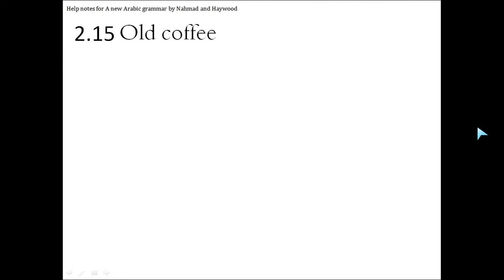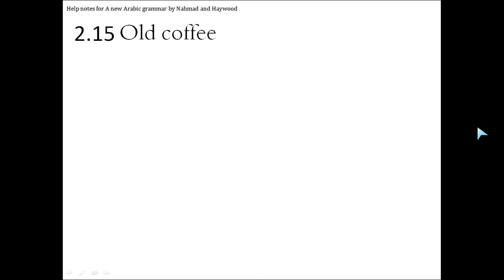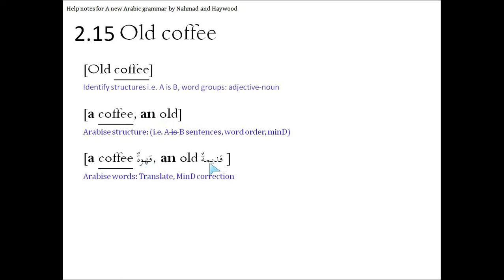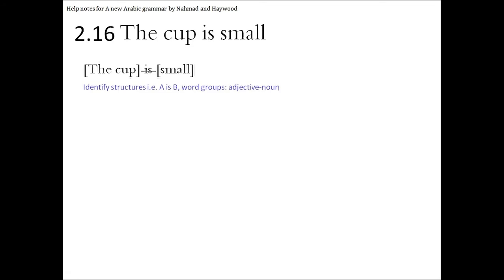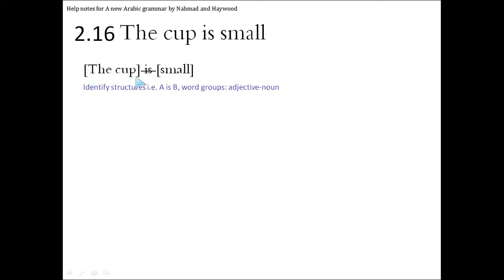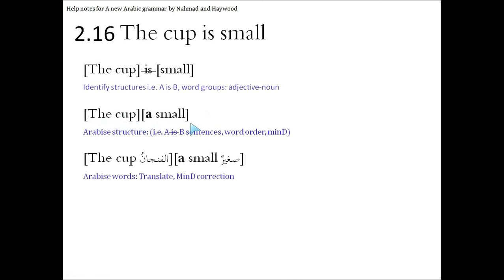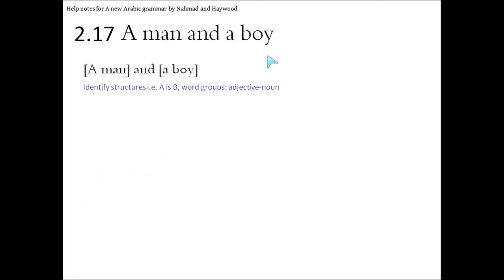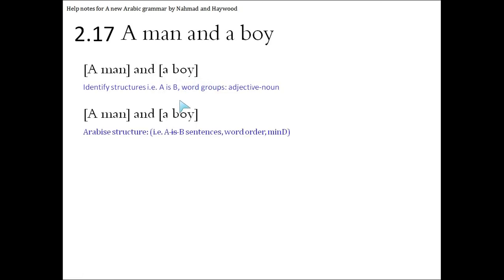Exercise 02 Q15 17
Worked examples for Nahmad and Haywood English to Arabic